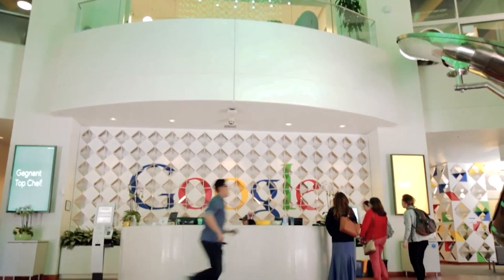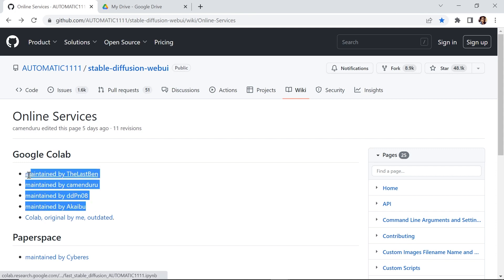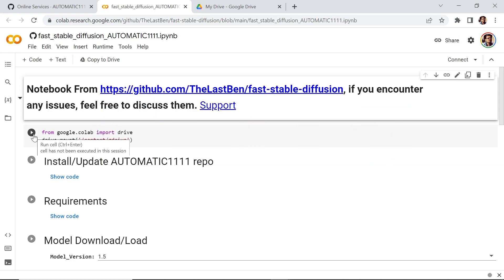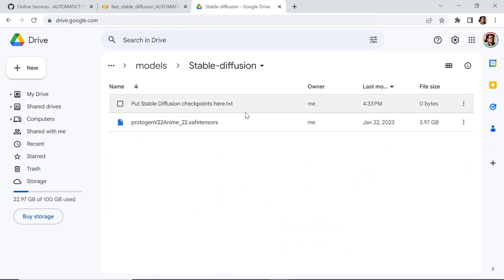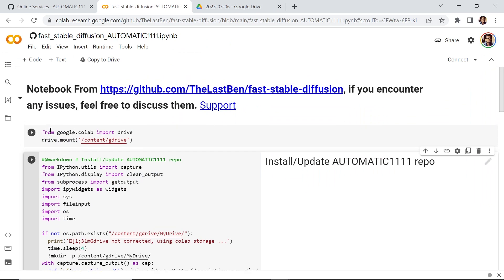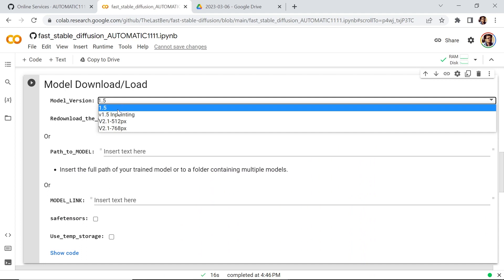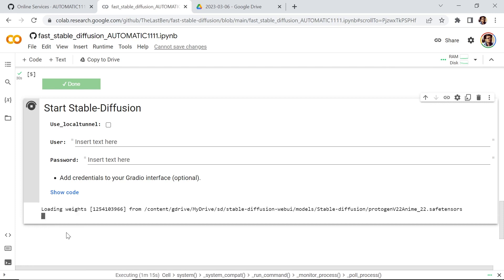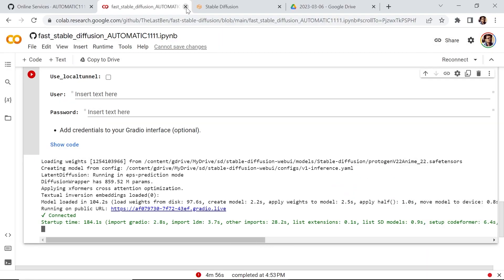Run Stable Diffusion with Google Colab (FREE)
Today we're going to show you how to run Stable Diffusion on the cloud using Google Colab. And the best part? It's totally free with a Google account! Whether you're a beginner or an experienced AI artist, running Stable Diffusion on the cloud with Google Colab is a game-changer. You'll be able to generate amazing AI art without worrying about hardware limitations or expensive equipment. Join us for this episode and discover how to unlock the full potential of Stable Diffusion with Google Colab. Let's get started!

💎 Chapters
00:00 Intro
00:17 What is Google Colab?
00:55 TheLastBen Notebook
04:02 End a Notebook Session

 💎 Folder Path on your Google Drive:
/content/gdrive/MyDrive/sd/stable-diffusion-webui/models/Stable-diffusion/